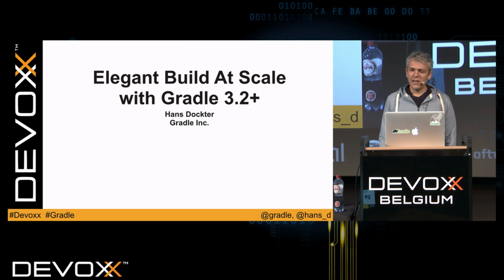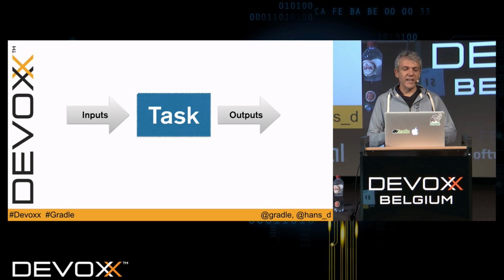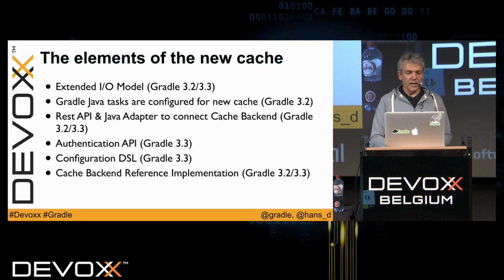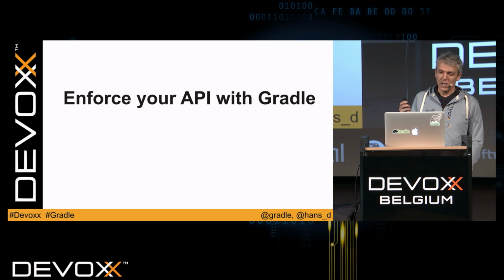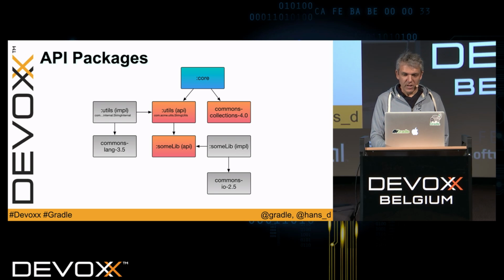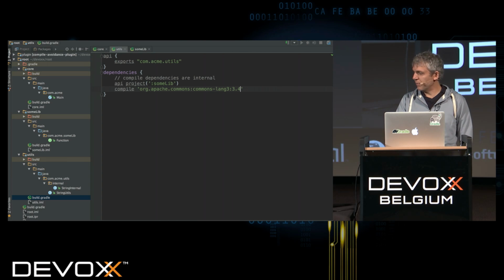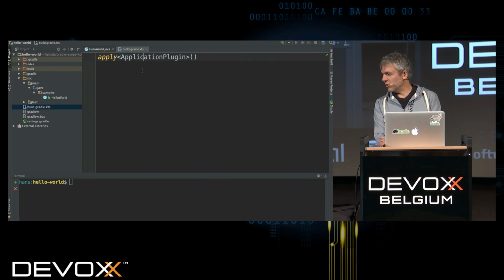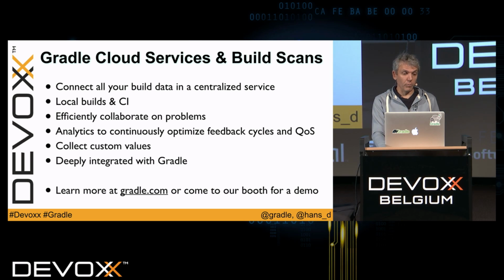Elegant Builds at Scale with Gradle 3.0 by Hans Dockter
How can medium and large projects use Gradle to scale their build infrastructure? This session looks at organizations such as Netflix and LinkedIn and how they scale with Gradle across hundreds or thousands of developers. It discusses how to solve the challenges of standardization, dependency management, distributed caching, multi-language builds, continuous builds, working with subsets of large repositories, advanced IDE integration , build metric analytics and automatic build infrastructure provisioning.

Hans Dockter is the founder of Gradle and the CEO of Gradle Inc. Hans has 17 years of experience as a software developer, team leader, architect, trainer, and technical mentor in vast array of industry sectors such as automotive, finance, public transport and business intelligence. Hans is a thought leader in the field of project automation and has successfully been in charge of numerous large-scale enterprise builds. He is also an advocate of Domain Driven Design, having taught classes and delivered presentations on this topic together with Eric Evans.

[DQN-8492]